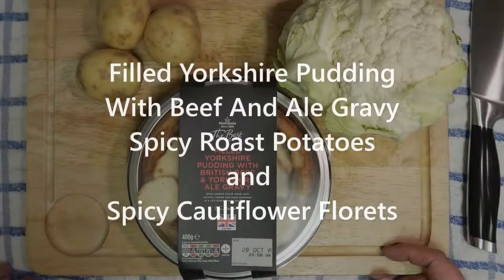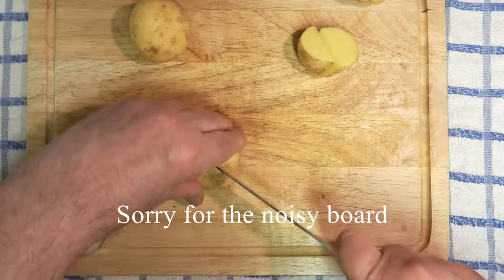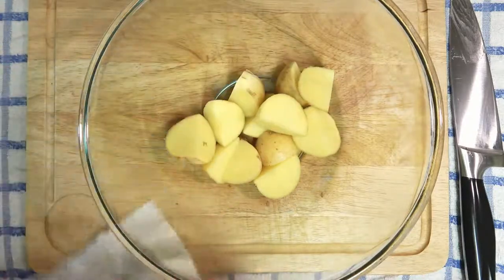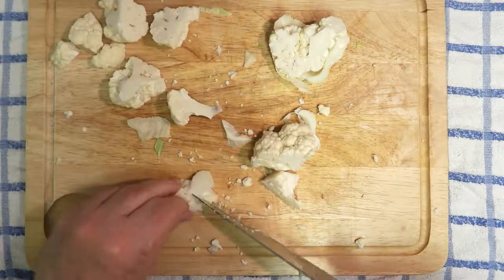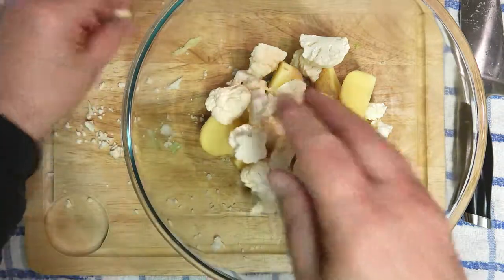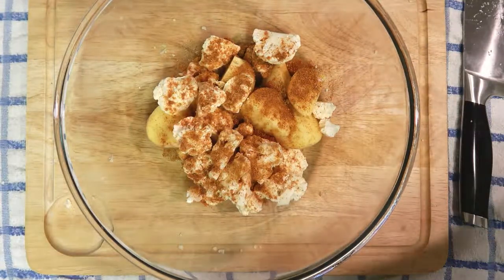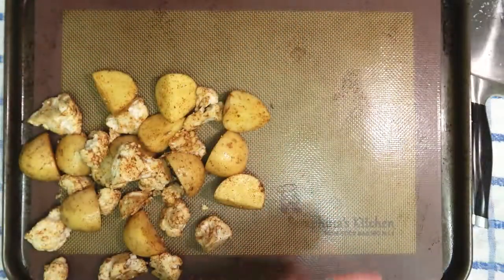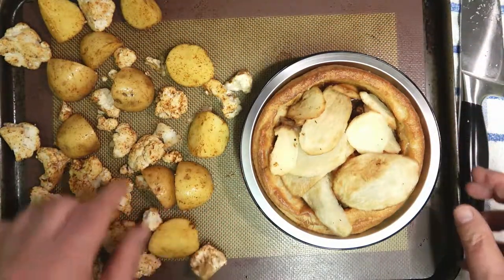Deep Filled Yorkshire Pudding With Beef and Ale Gravy | Spicy Potatoes and Cauliflower Florets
Hi, and welcome to another recipe in my ‘Meals 4 One’ series of quick and easy videos.
If you're looking for ideas then why not try a shop-bought ready prepared Yorkshire Pudding with British Beef and Yorkshire ale gravy with spicy potatoes and spicy cauliflower florets on the side. Please see list below for ingredients.

INGREDIENTS - Sourced from Morrisons UK
* Yorkshire Pudding with British Beef and Yorkshire ale gravy *
* Maris Piper potatoes *
* Cauliflower *

AMAZON.co.uk
* Magic Dust® - All Purpose Seasoning & BBQ Rub *